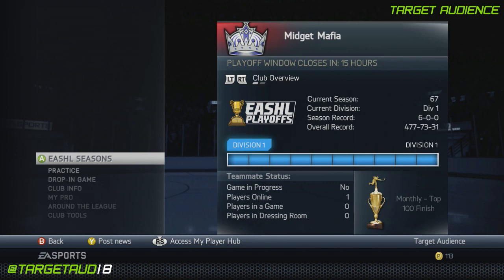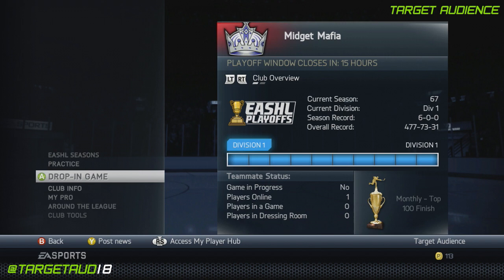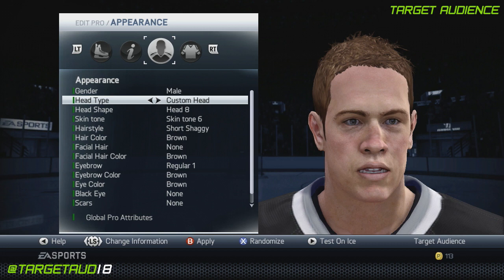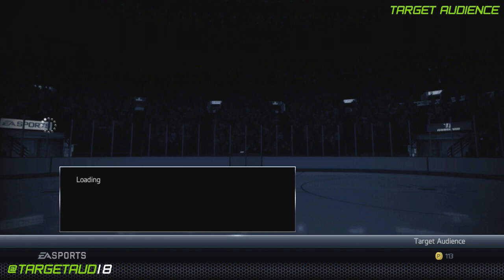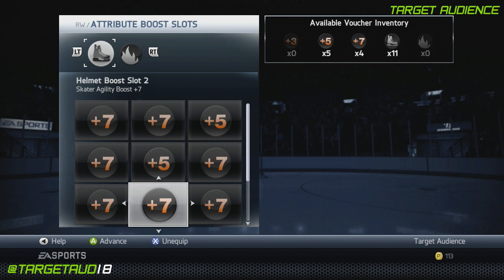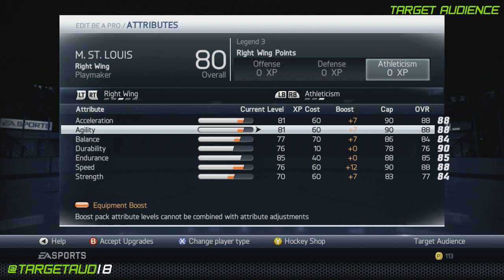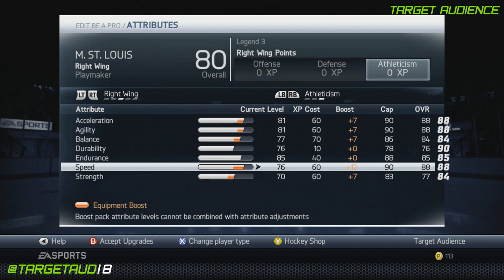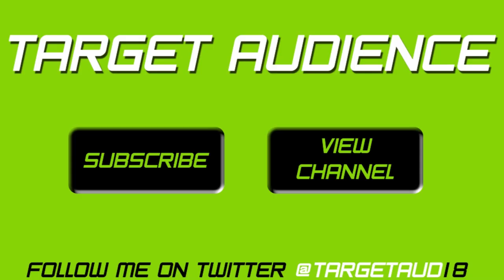NHL 14: Playmaker Player Build | Martin St. Louis | Legend 3